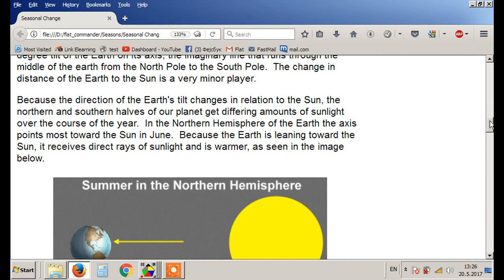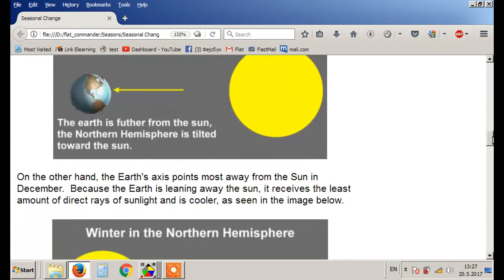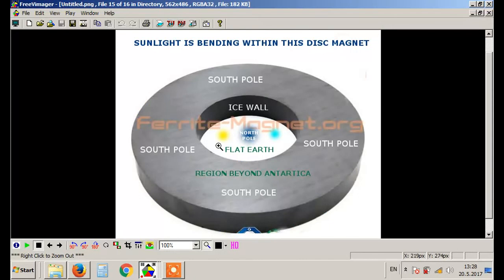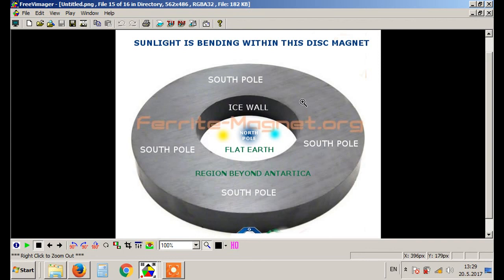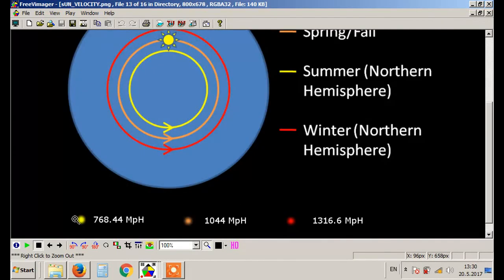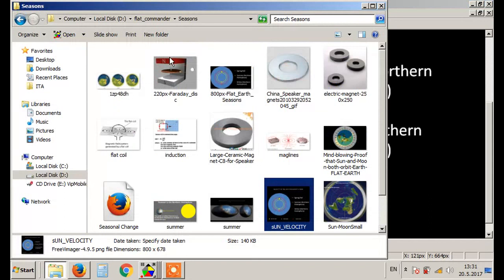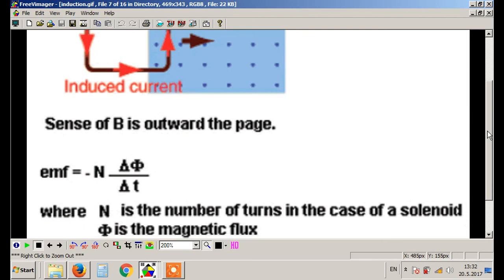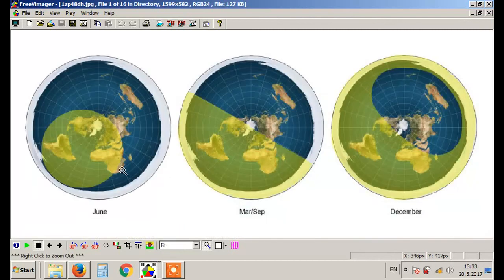Hotter summers and colder winters on south hemi-plane finally explained !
Why are there harsher winters and summers in Southern Hemi-plane and milder in Northern ? Is it because the Sun's intensity is stronger when it's circular path is below the equator at a December. That is when the Sun has highest velocity, meaning that induced Eddy currents are stronger and so it's the Sun's heat. At June Sun has lowest velocity thus generating less heat. Bear in mind that there is electromagnetic induction because Sun is moving in a Earth's magnetic field ...